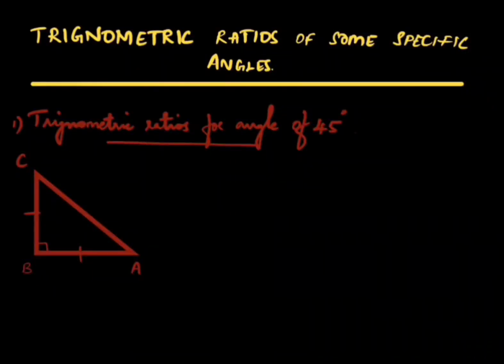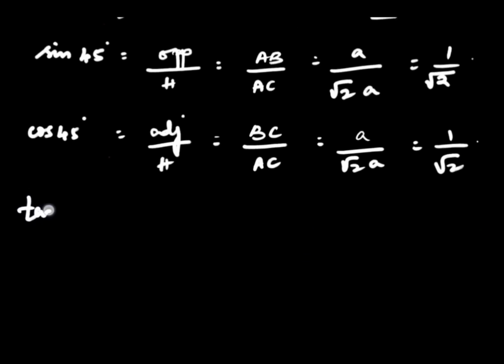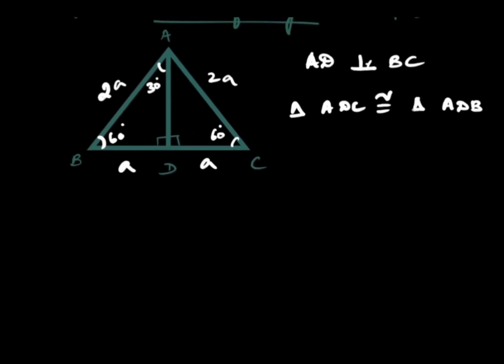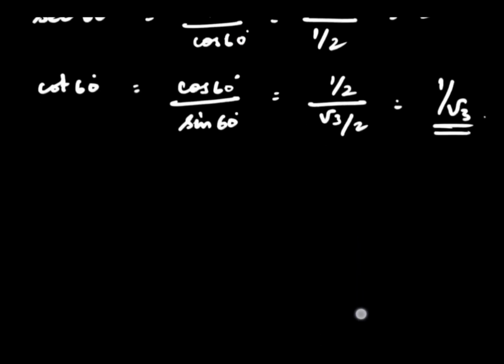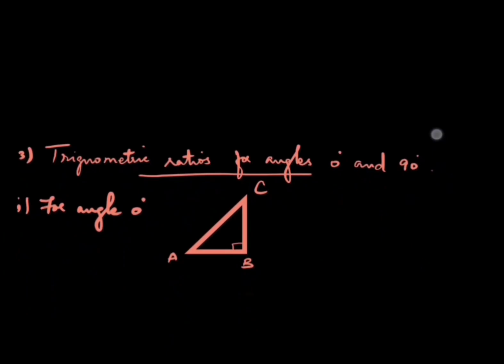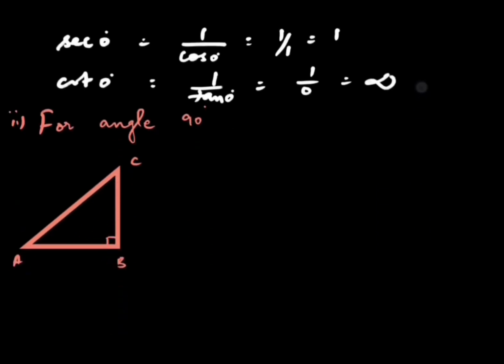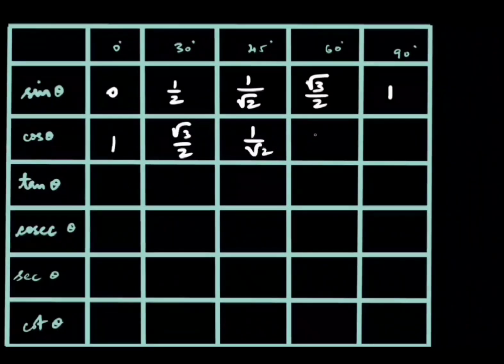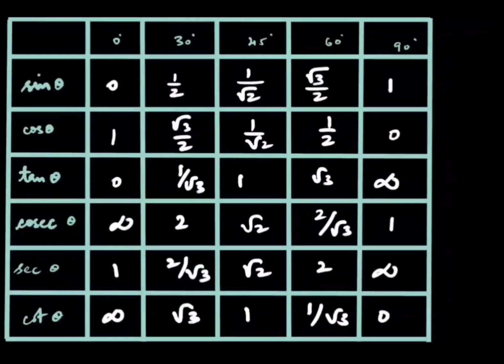Introduction to Trigonometry (Part - 2) | Trigonometric Ratios for Specific Angles | Class 10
Introduction to Trigonometry (Part 2) | Trigonometric Ratios for Specific Angles | Class 10 Maths Chapter 8

Description: Welcome to Part 2 of our "Introduction to Trigonometry" series, designed for Class 10 students! In this video, we’ll focus on the trigonometric ratios for specific angles such as 0°, 30°, 45°, 60°, and 90°, which are crucial for solving problems in trigonometry.
Understanding these specific angles is vital for mastering the concepts in Chapter 8 of the Class 10 Maths syllabus.

📚 Topics Covered:

Trigonometric ratios for 0°, 30°, 45°, 60°, and 90°

How to Use Trigonometric Tables

👉 This video is perfect for Class 10 students preparing for their CBSE exams, following NCERT guidelines, or anyone looking to understand how trigonometric ratios apply to specific angles